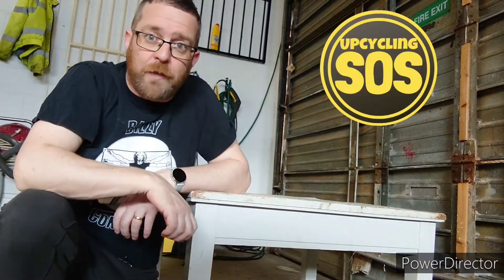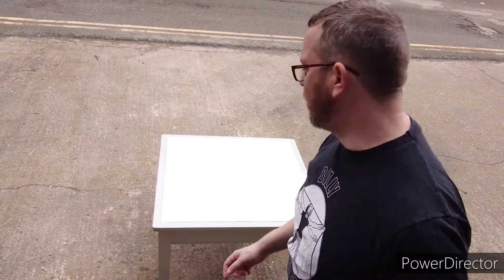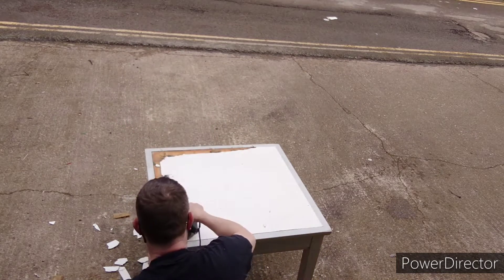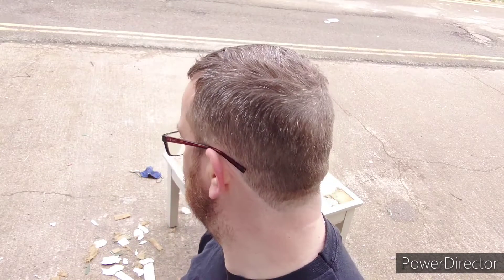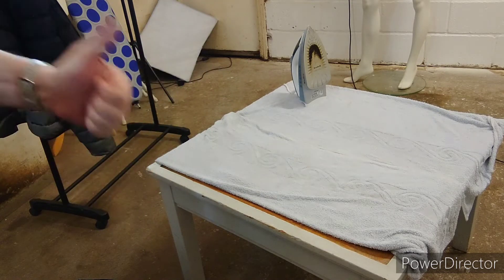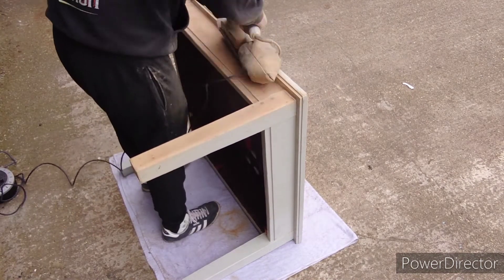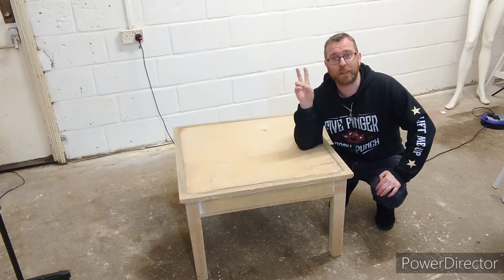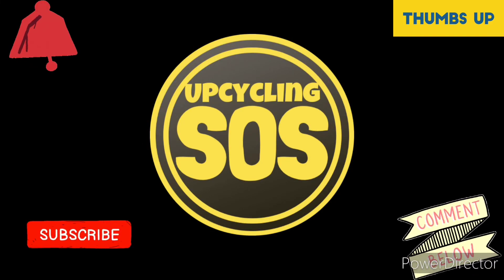1st project. coffee table make over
welcome to the 1st part of a 2 part video of my first project upcycling and giving this old coffee table a make over.
I have kept my struggling in the video intentionally, this shows that I am learning all the time.  I want to show you my mistakes so I hope you don't make the same.  this is a joint adventure, you help me and I'll help you!!
a big thank you to Natalie from a ray of sunlight for the video showing how to get that veneer off of the wood.  a massive help.  Check out her channel, well worth it.
comment down below on what you think of my idea for the table?  why not comment on what you would do to it.  comment on how you think this video is?  do I need to change anything?  comment comment, comment!!!

recorded on my Sony Experia 5 ii
a ray of sunlight